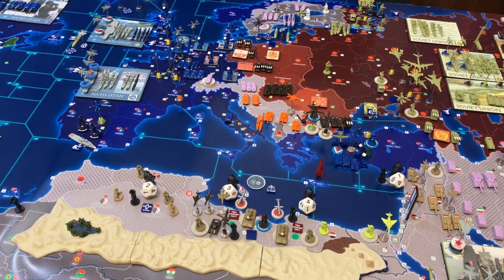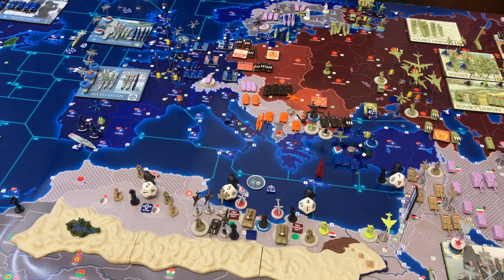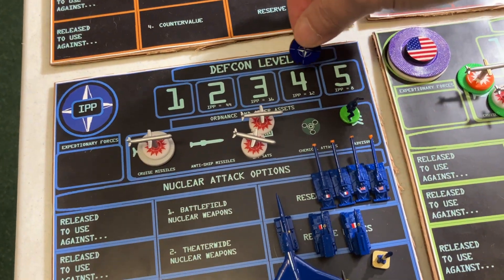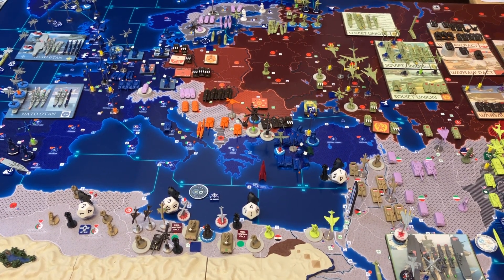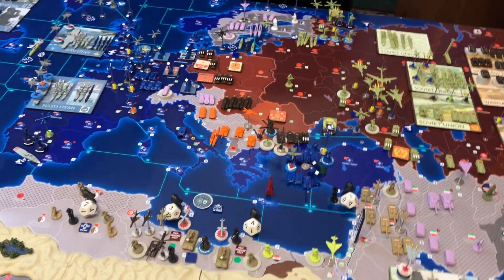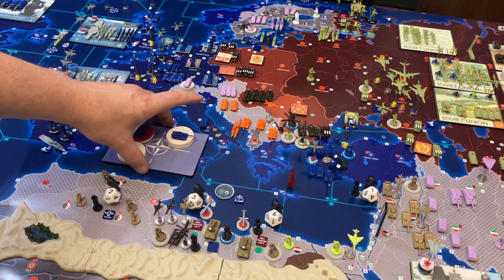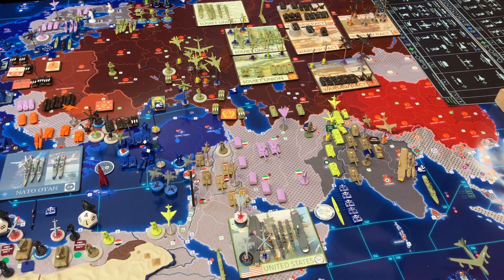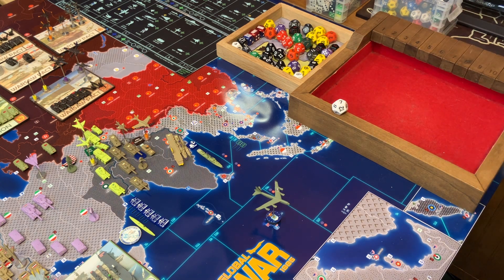GW85: Drago 4.2 NATO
@flak88  Warsaw Pact/ Soviet Global

@CaptainG9318  NATO/ US Global